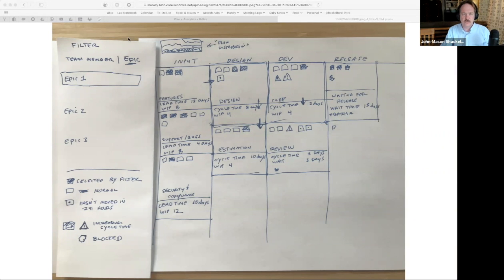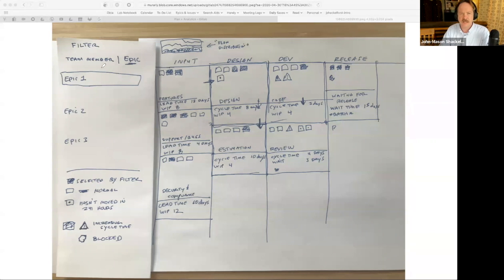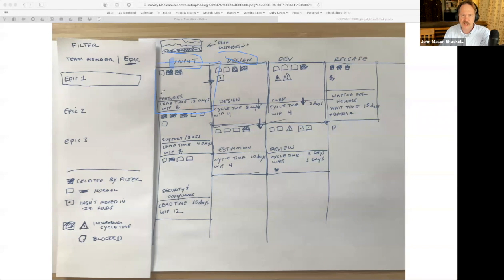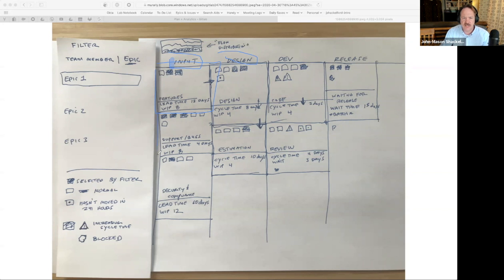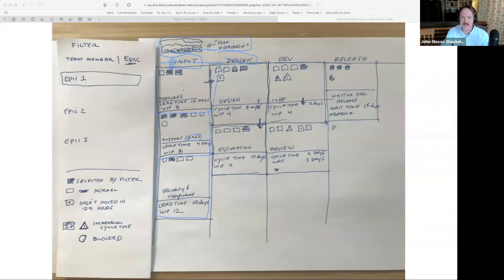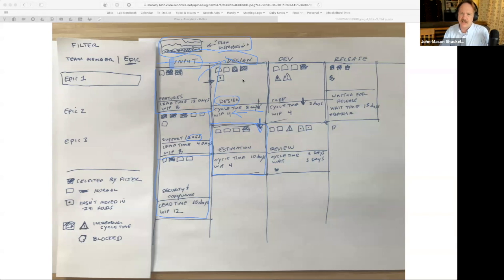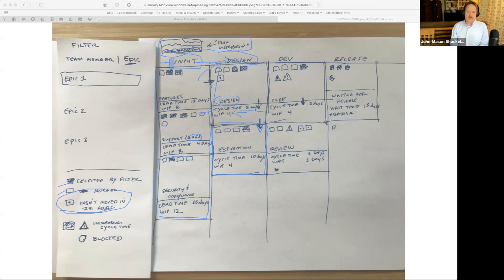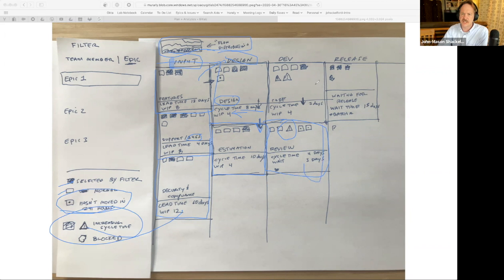Manage:Analytics + Plan Generative Design Collab - part 2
John-Mason says thank you to the team and gives his read out.